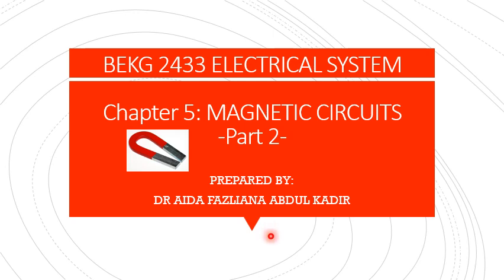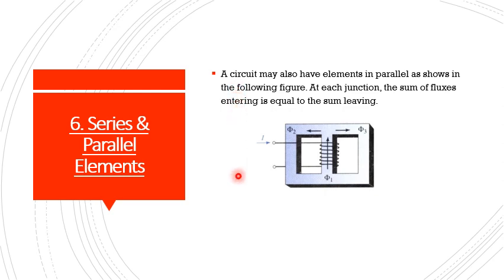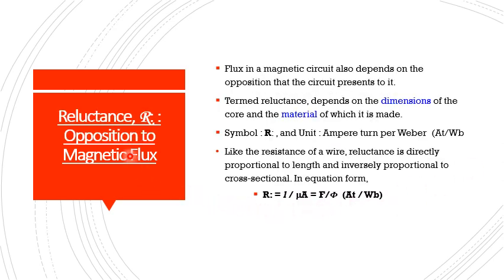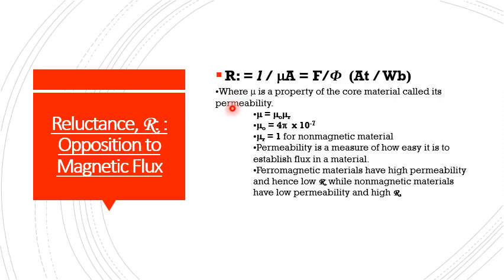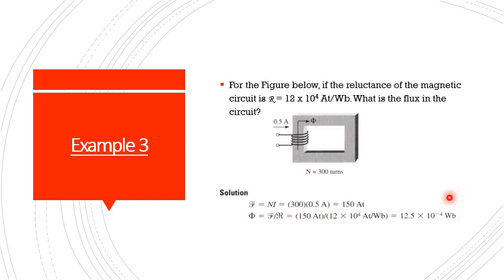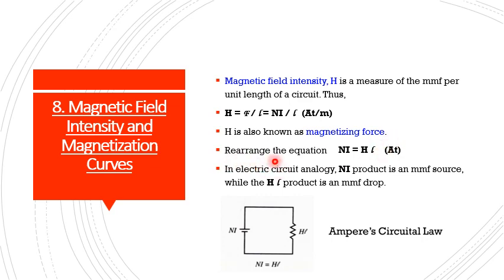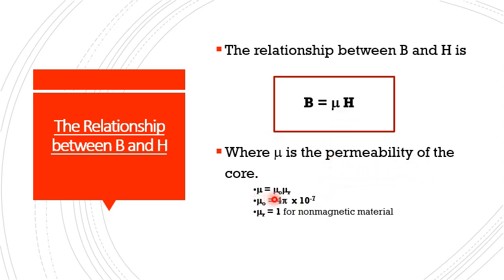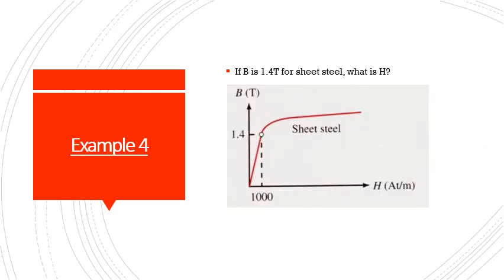chap5 part 2